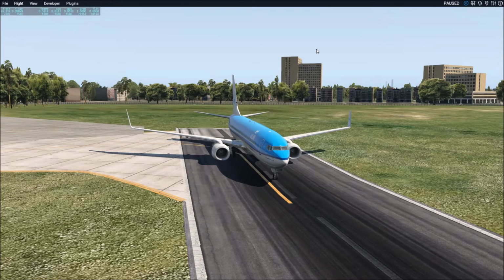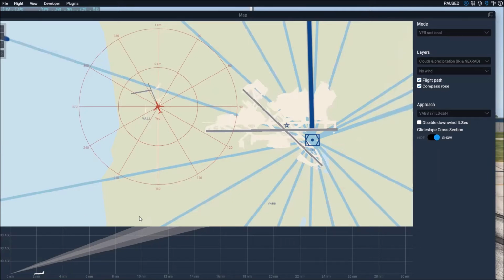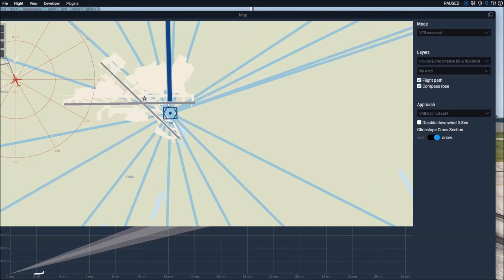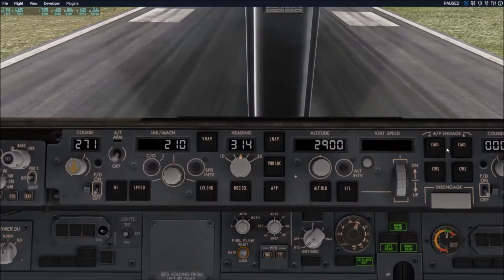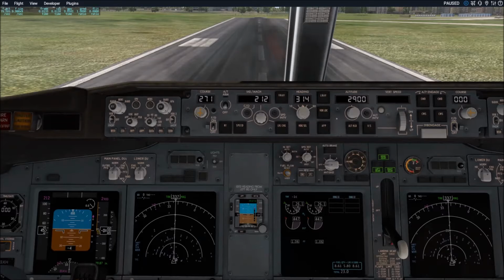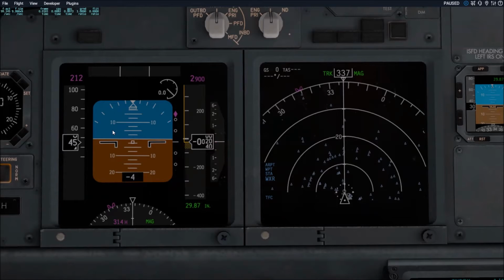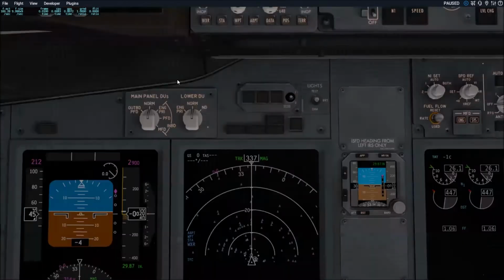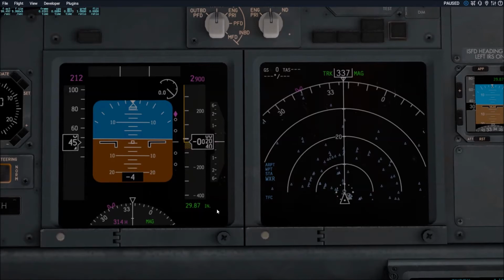Boeing 737 800 , Mumbai flight 1